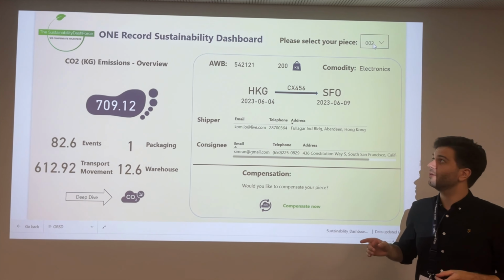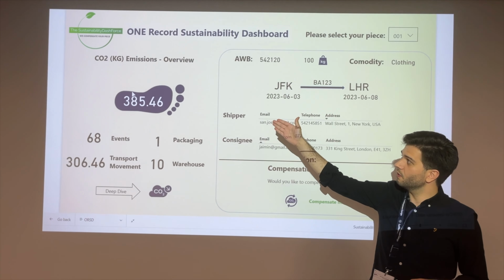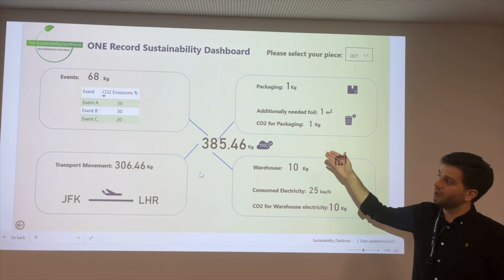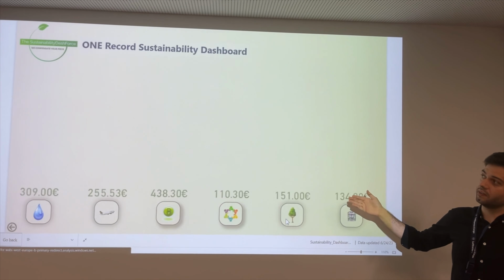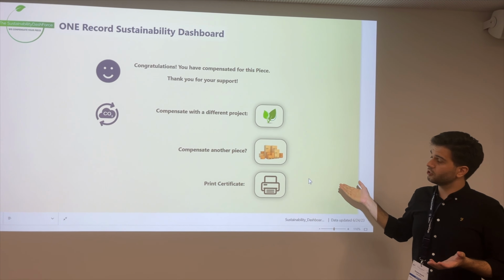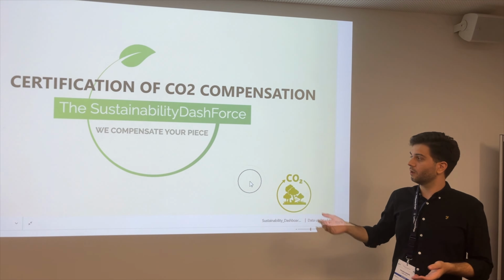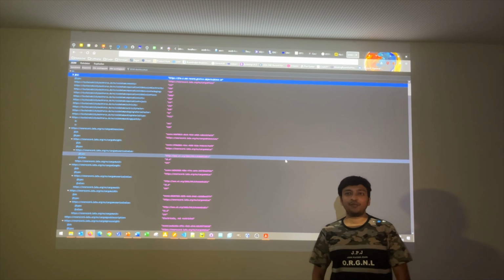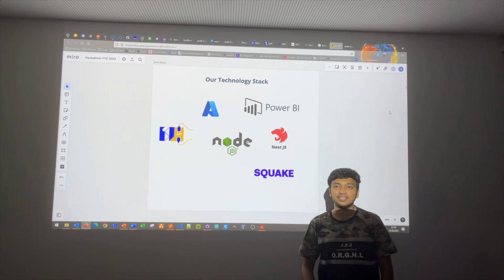ONE Record Hackathon @Seeheim 2023 - Team FRA2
We provide visibility and carbon neutrality as a dashboard to shippers and freight forwarders by leveraging the IATA One Record standard.
Our Team:
Florian Goertz, Jonas Krauss, Panakj Verma, Bhavesh Mahender Jain, Bernhard Lehner